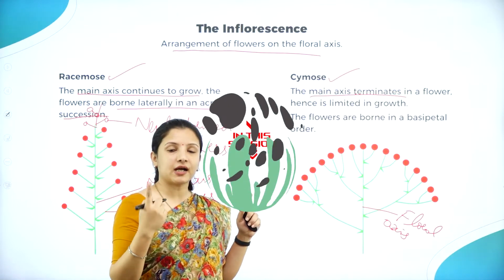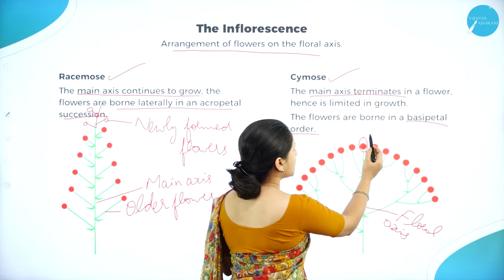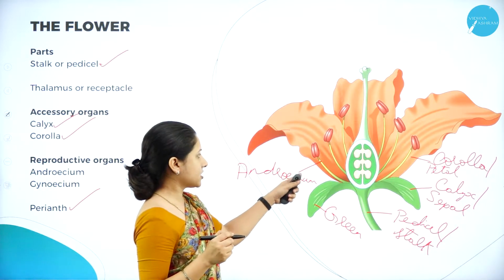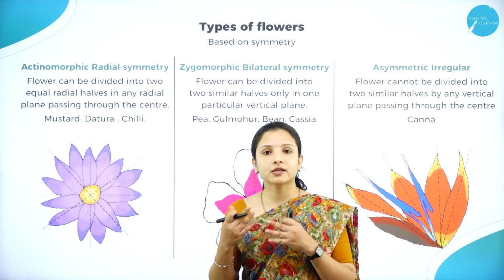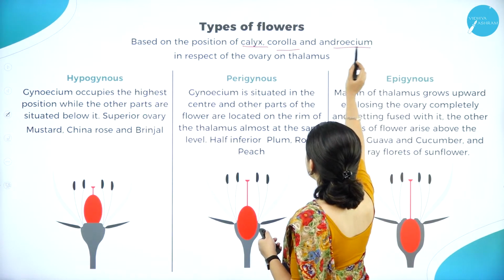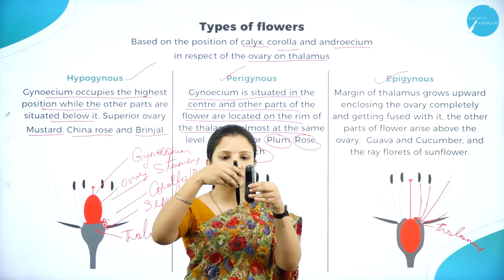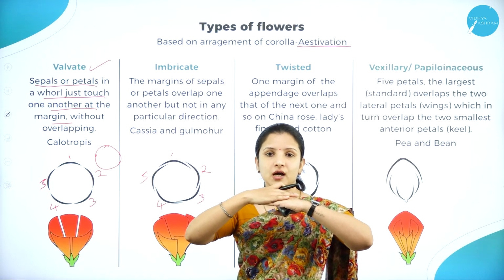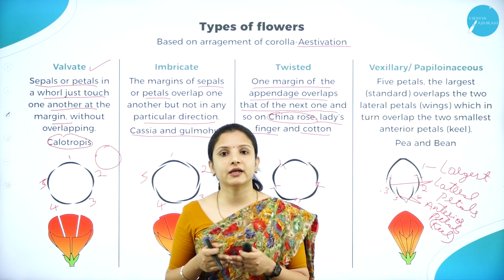DAY 24 | BIOLOGY | I PUC | MORPHOLOGY OF FLOWERING PLANTS | L3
Class : I PUC
Stream : SCIENCE
Subject : BIOLOGY
Chapter Name : MORPHOLOGY OF FLOWERING PLANTS
Lecture : 3